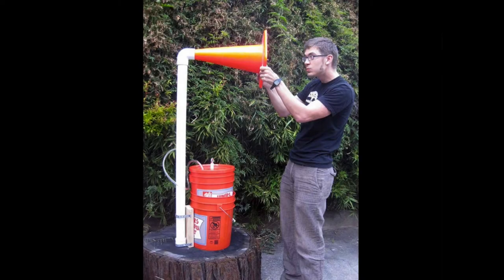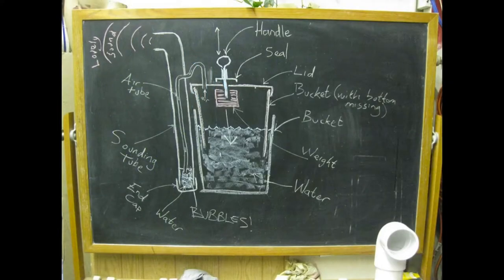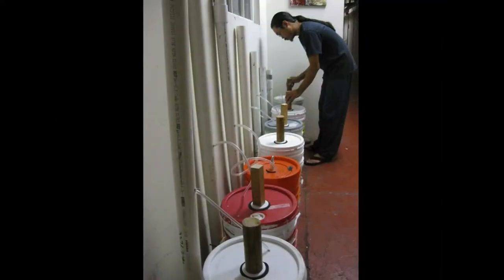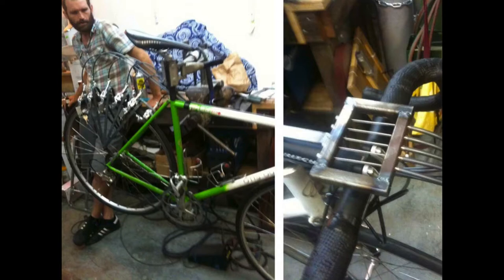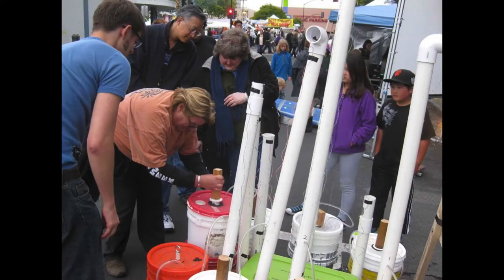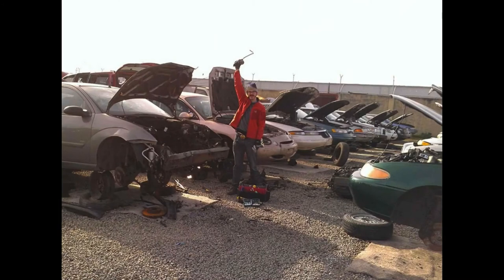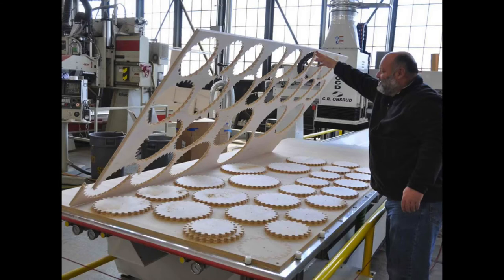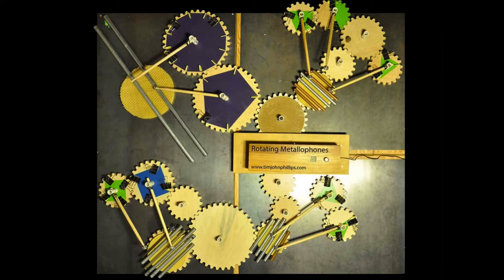Collaboration, Invention, Music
By Tim Phillips

Tim Phillips is a sound artist, musician and inventor whose work aims at making people curious about sounds and rhythms while using participation and collaboration to encourage interdisciplinary and unexpected outcomes.

"Presentation of the Day" on May 3, 2014.

PechaKucha Night, now in over 760 cities, was devised in Tokyo in February 2003 Astrid Klein and Mark Dytham (Klein Dytham architecture) as an event for young designers to meet, network, and show their work in public.